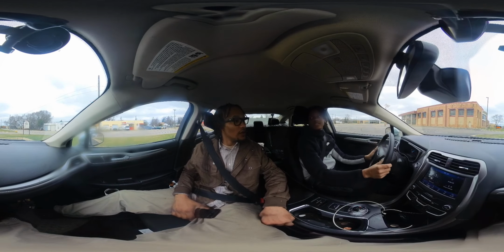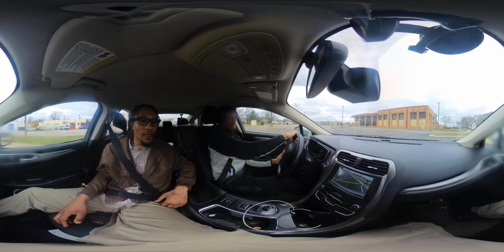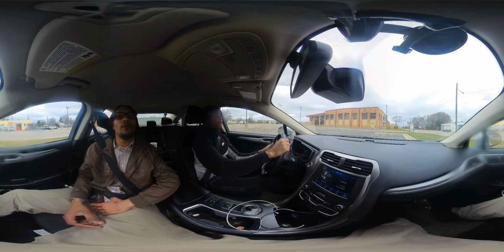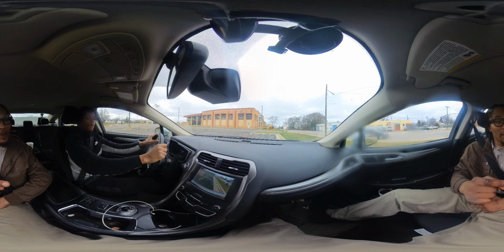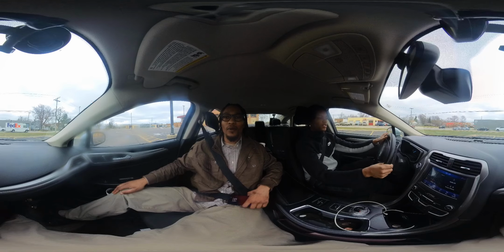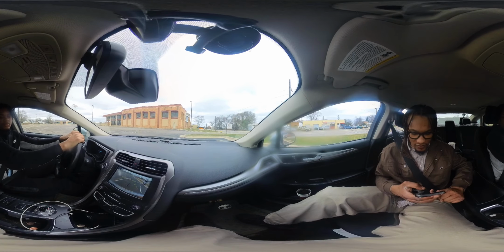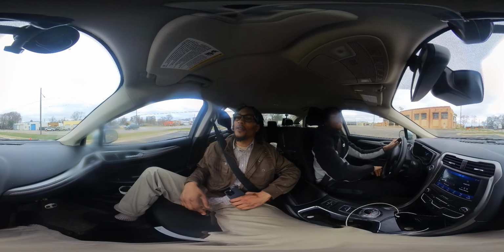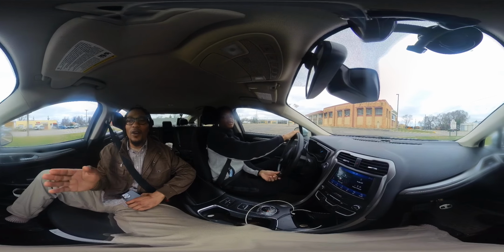Conquer Parallel Parking with Mr. RoadReady: A VR 360 Experience on Detroit's East Side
Take a virtual ride with Mr. RoadReady and his student as they tackle parallel parking in this immersive VR 360 experience. Filmed on Detroit's East Side, this video provides an up-close look at the parallel parking process, from finding the right spot to executing the maneuver with precision. Watch and learn as Mr. RoadReady guides his student through each step, providing valuable tips and insights along the way. Don't miss out on this unique and informative driving lesson! ParallelParking VR360 DrivingLesson Detroit EastSide MrRoadReady"